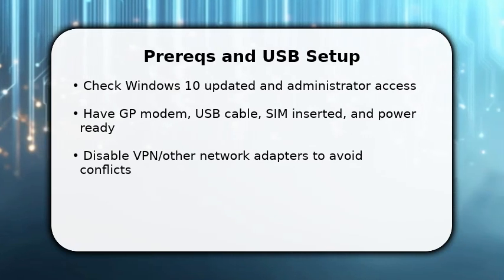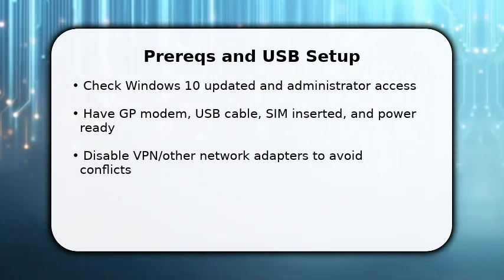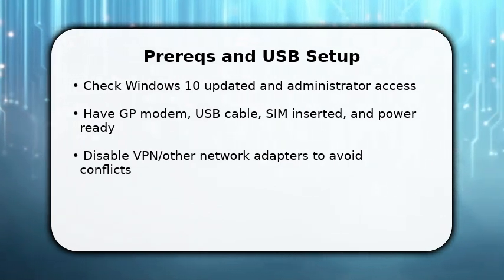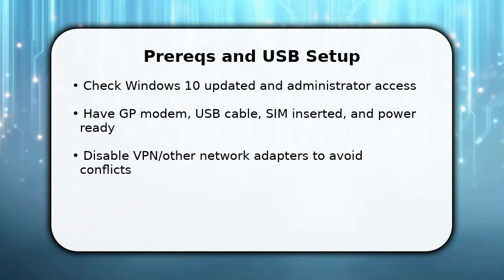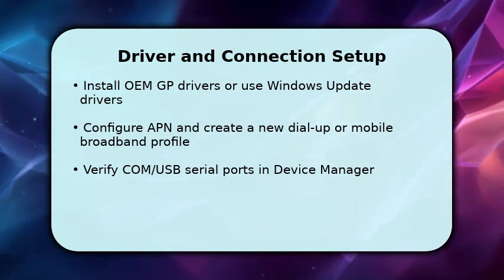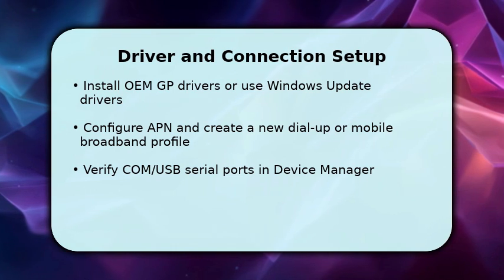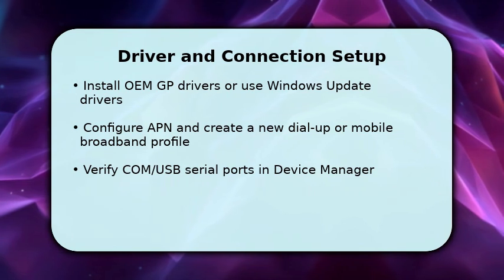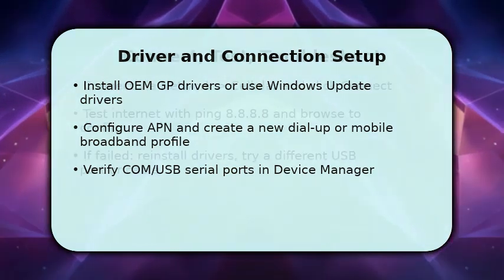How to Connect Gp Modem in Windows 10 - Full Guide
Discover the step-by-step process of connecting a GPRS modem to your Windows 10 PC. This comprehensive guide covers necessary equipment, software requirements, and detailed instructions for successful setup.